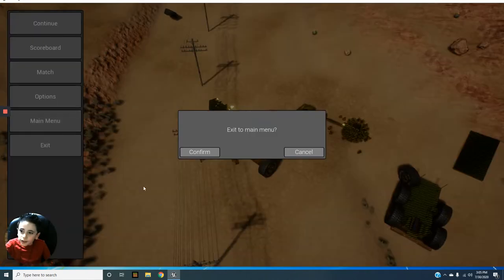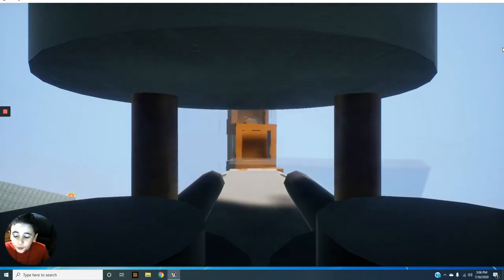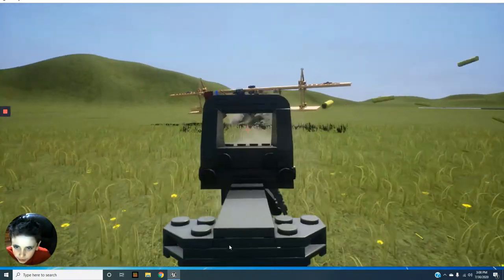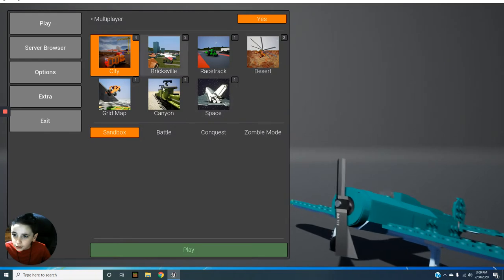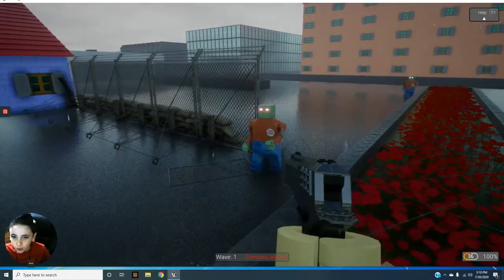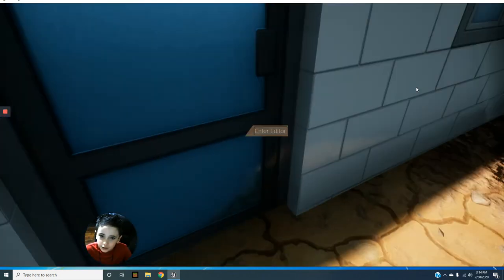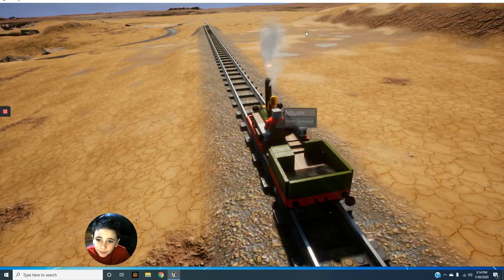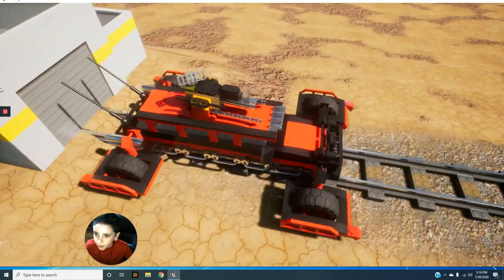Quick overview of Brick Rigs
This is my very first video I have ever uploaded to youtube. I don't have an intro yet and I also need to work on the ending. I had fun making this first video. Please check back for more!